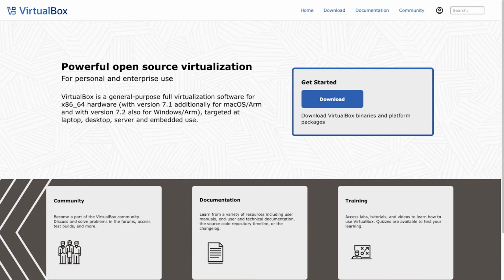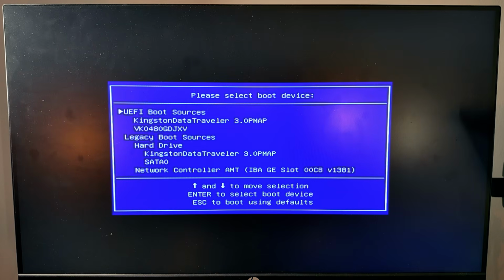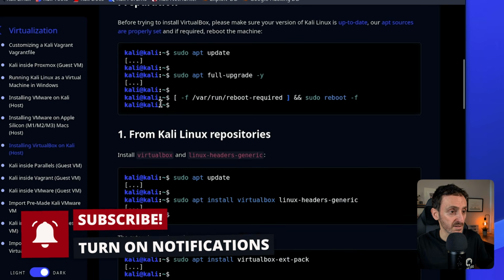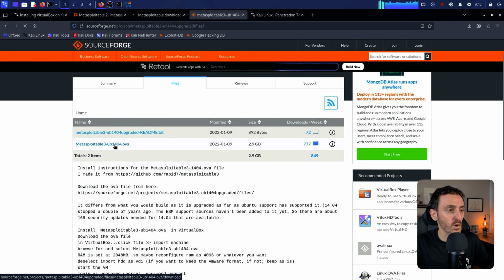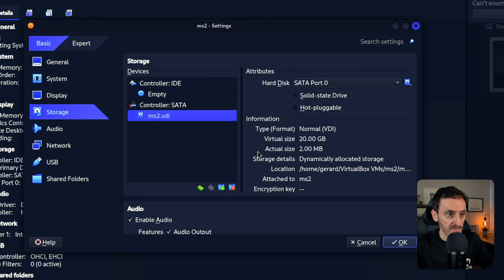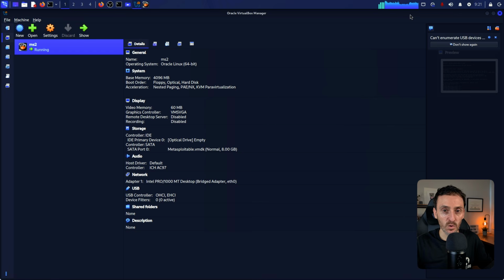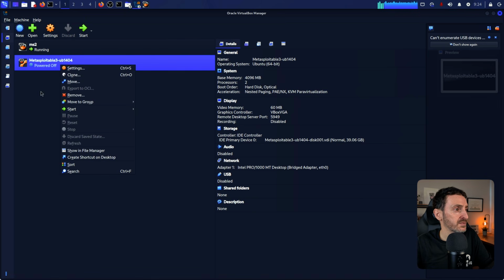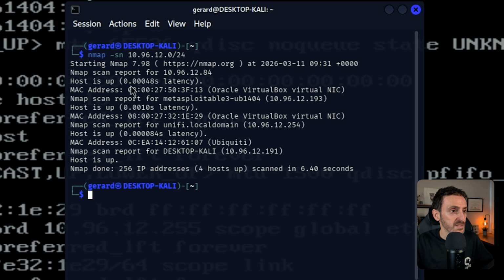Build the Ultimate Ethical Hacking Lab in 30 Minutes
Learn how to build your own pen test lab with this guide! We'll cover setting up Kali Linux and VirtualBox installation, then configure two crucial virtual machine environments: Metasploitable 2 and 3. This setup is perfect for practicing your ethical hacking skills and getting started with penetration testing.

TIMESTAMPS:
0:00   Intro
0:30   How to build a bootable USB KALI drive
1:54   How to install Kali Linux
3:05   How to Update Linux
3:38   How to install VirtualBox
4:46   Download Metasploitable 2 and 3
6:19   How to install Metasploitable 2
9:29   How to install Metasploitable 3
12:09 How to scan a network using NMAP
13:37  Outro